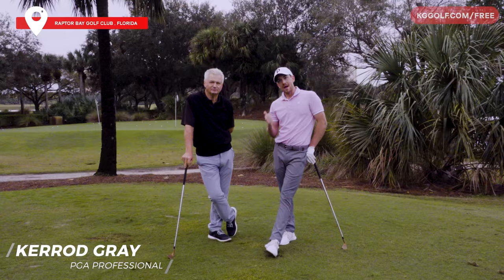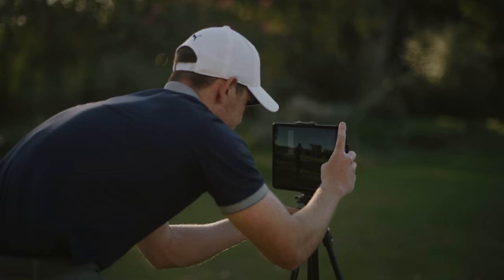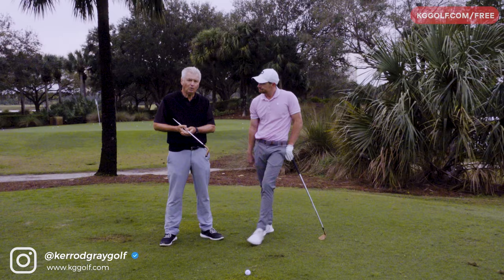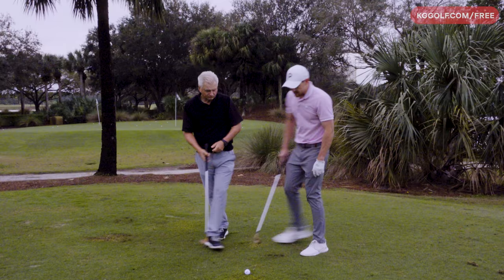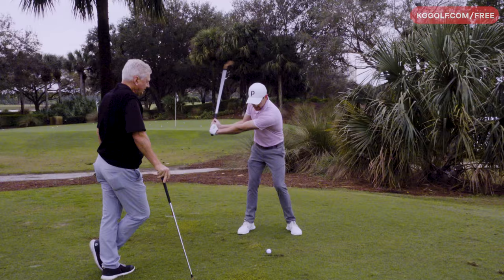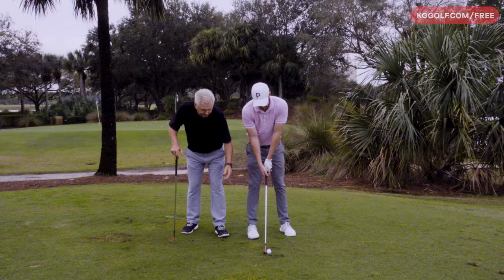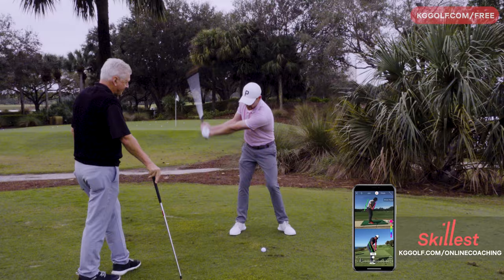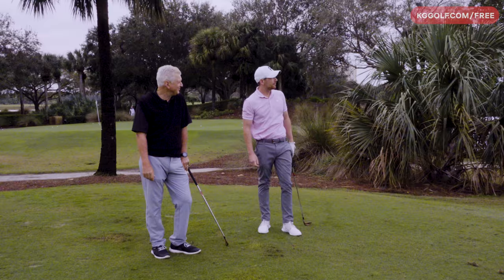Fix Your Chicken Wing Golf Swing with This Drill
In this video, Kerrod and Adam show you the cause of the dreaded chicken wing and an incredibly effective and powerful drill to fix it.

0:00 Intro
1:01 Takeaway Issues
2:19 Lead Arm Connection
4:27 Back Hand
5:32 Golf Club Position
8:25 Golf Hinge
9:20 Setup Position
9:56 Functional Grip
13:00 Outro HOW I CAN HELP YOU: